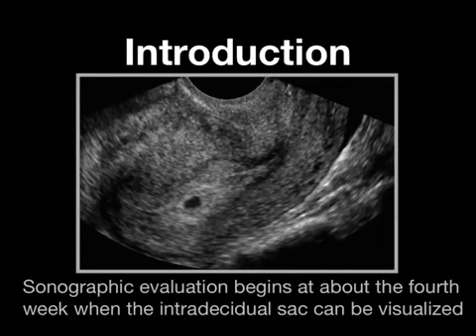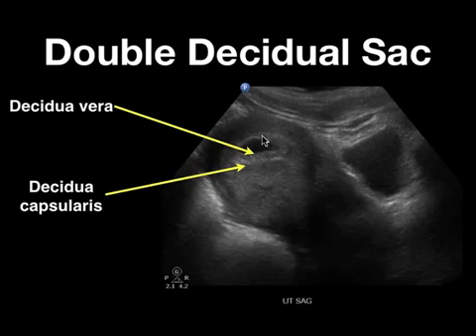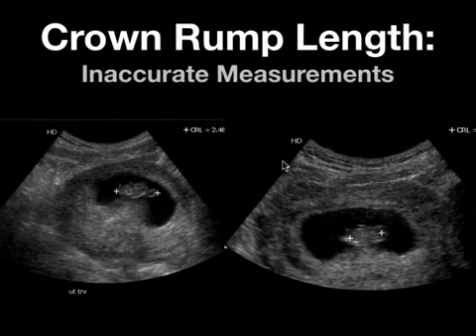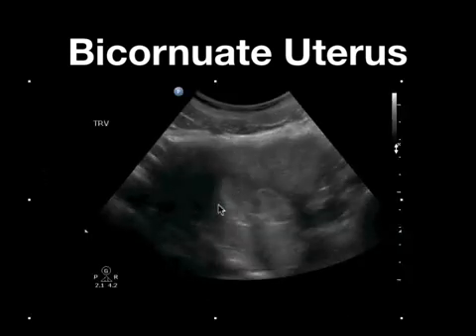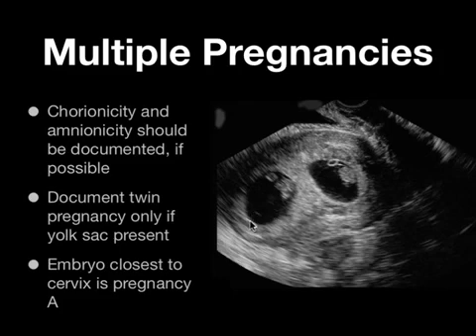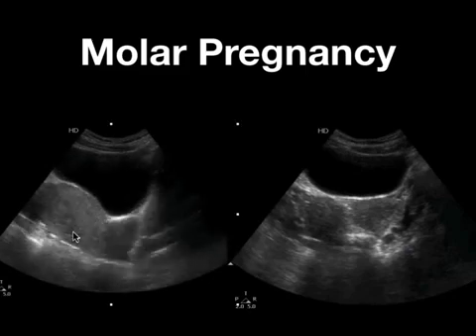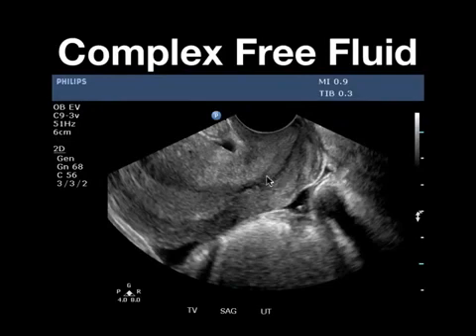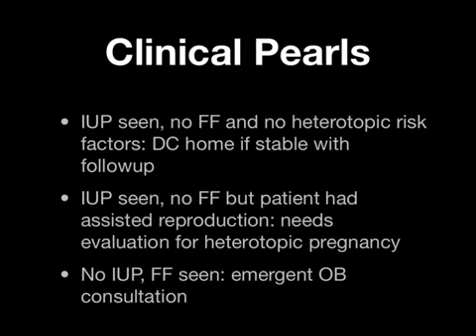Ultrasound of Normal and Abnormal early pregnancy YouTube